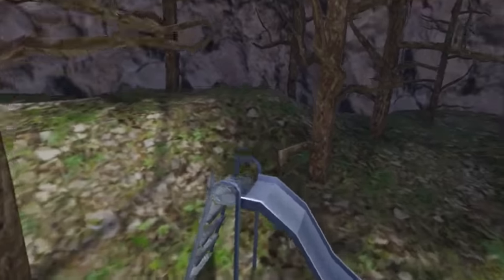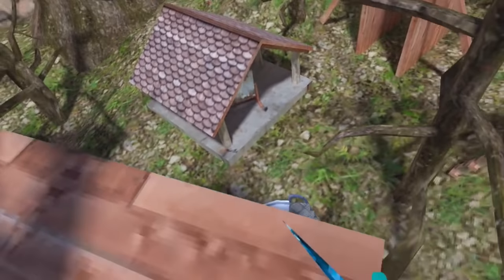HOW TO GET TO TUTORIAL IN GORILLA TAG! (2 EASY METHODS!)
In this video I show YOU how to gwt to the tutorial in gorilla tag! Dont USE IN PUBS!!

Tags For Algorithm(IGNORE)
gt
gorilla tag
leaks
update leaks
gorilla tag new map
gorilla tag facebook oculus
oculus
leaks
slide glitch
gorilla tag glitches
Glitch gorilla tag
gorilla tag vr
Oculus facebook vr
facebook oculus
jman
glitch slide
slide glitch
slide beta